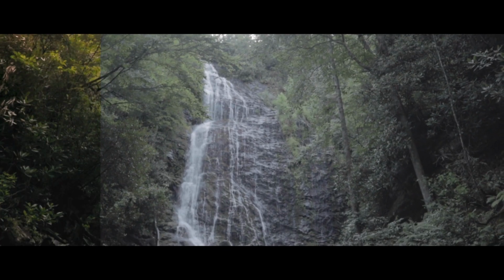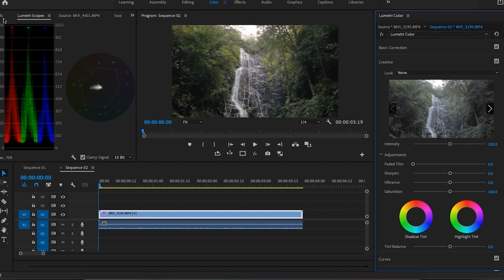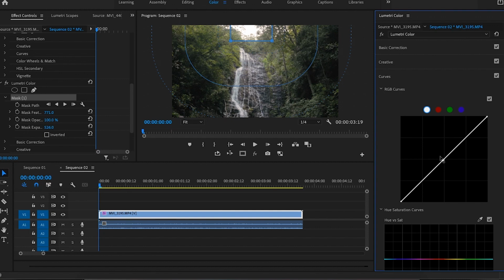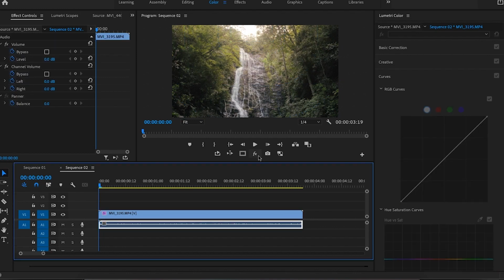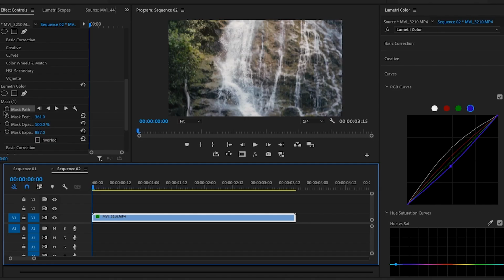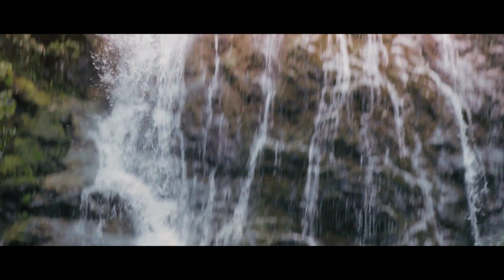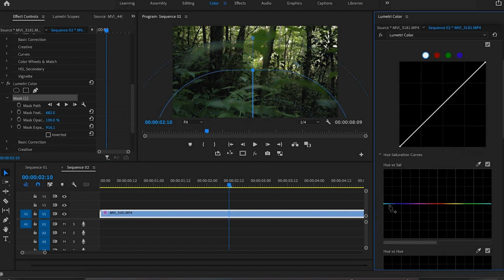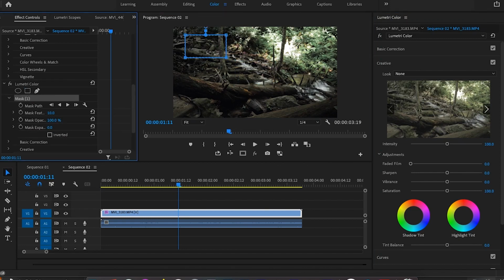NEXT LEVEL COLOR GRADING // Premiere Pro Gradients Tutorial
Today, in our first video of 2021, we'll be talking about a not so widely used effect called gradients. It is an extremely versatile effect and has many creative applications. I personally like to use this effect to add a light leak, darken an edge of the frame or even create fake fog in your video.

-- TIMESTAMPS --

✏️Fonts used:
Uni Sans
Futura
Monument
Bebes Neue
Lato
Gotham